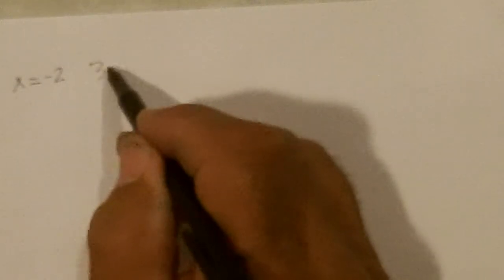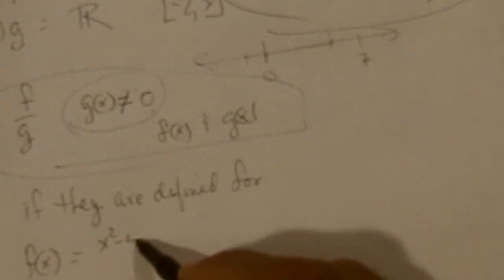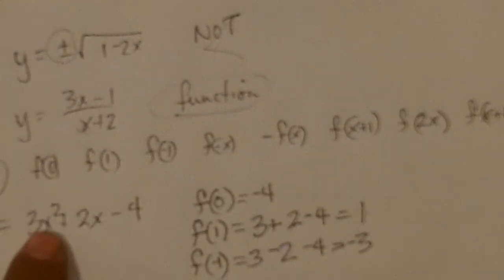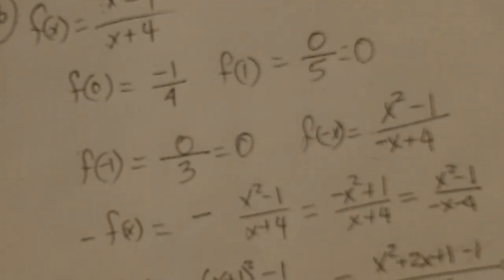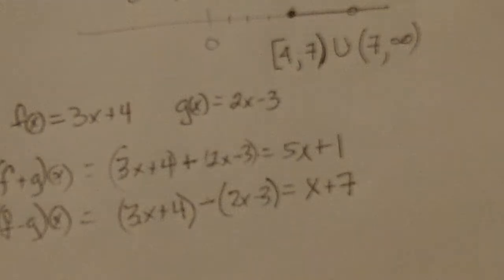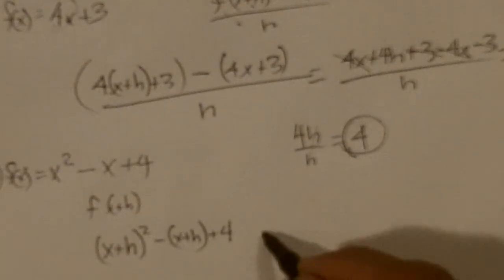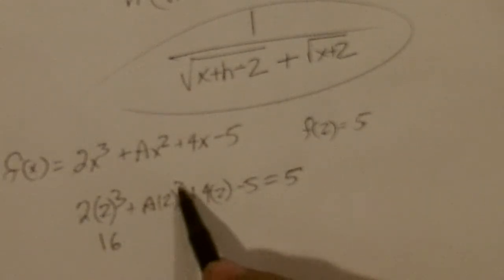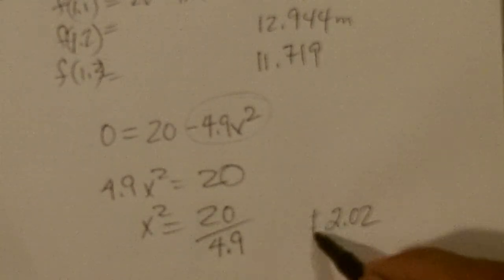153 Sect 2 1 Pbs 2 3 5 8 9 13 14 18 36 40 43 46 55 65 67 79 83 89 93 97 103